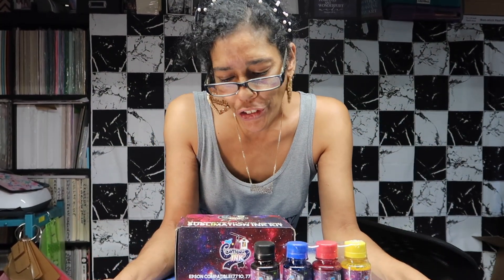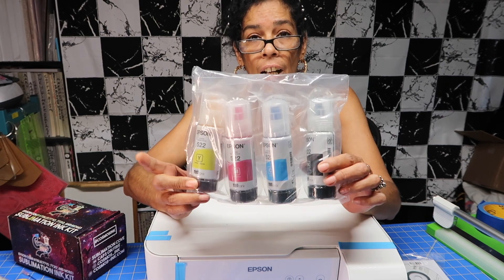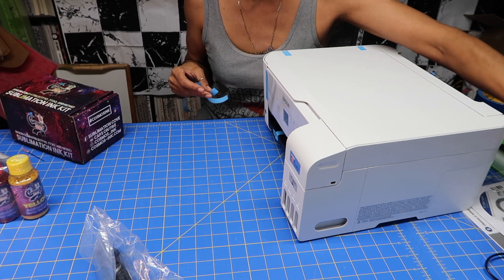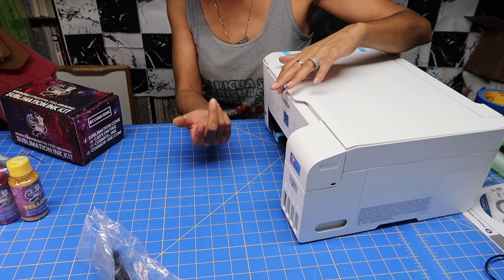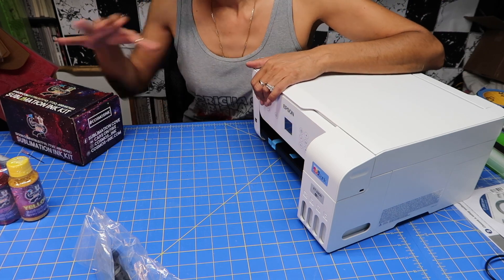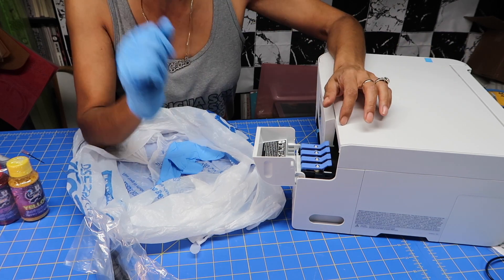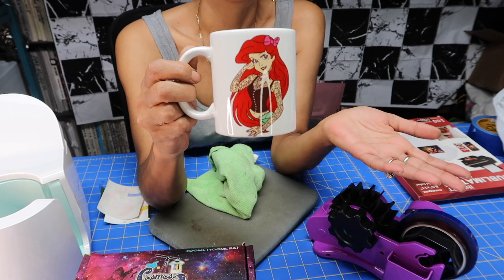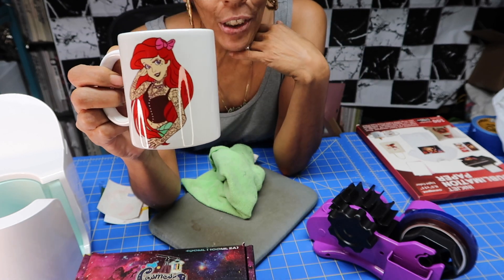Let’s Convert a Epson Eco-Tank 2800 Printer to Sublimations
Hey guys welcome to my channel and today’s video I’m gonna show you how easy it is to convert these newer eco-tank printer into sublimation and also my first project stay tuned thank you so much for watching if you’d like this video definitely thumbs up and don’t forget to subscribe Smoochez Gloria￼

bunch! Smoochez

Sublimation paper- Sublimation Paper 100 Sheets 8.5 x 11 Inches 125gsm, for Any Inkjet Printer with Sublimation Ink Epson, Sawgrass, Heat Transfer Sublimation for Mugs T-shirts Light Fabric

Heat Tape sublimation Dispenser￼

Multiple Roll Cut Heat Tape Dispenser Sublimation for Heat Transfer Tape, Heat Press Thermal Tape Holder Dispenser for Desk with 1 inch and 3 inch Core (Purple)

Periscope- Gloria Dasher